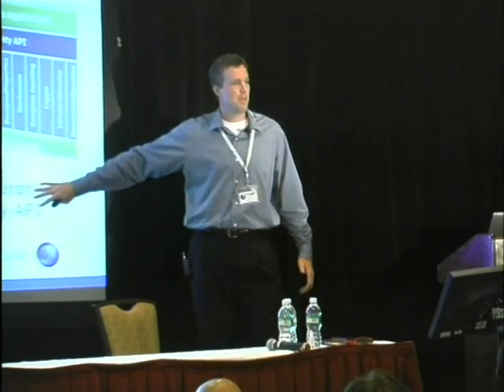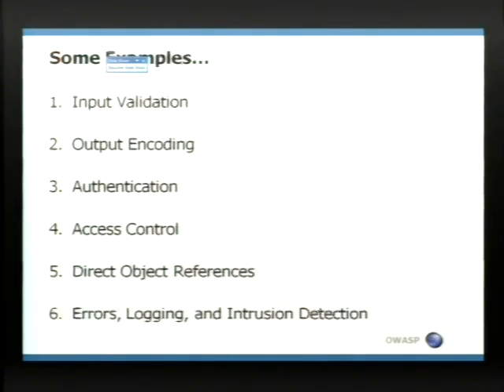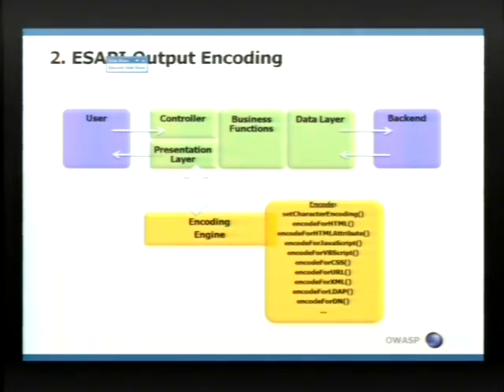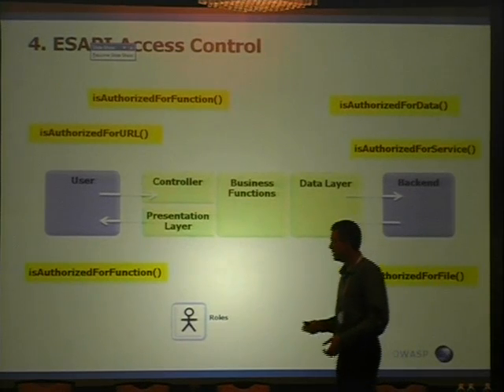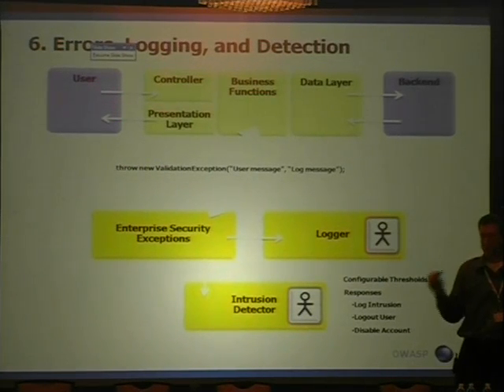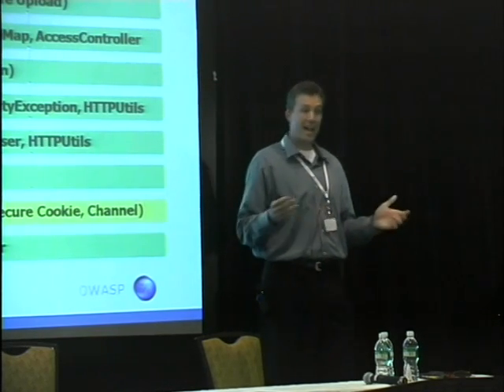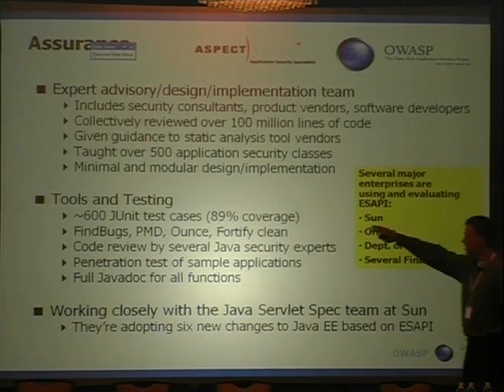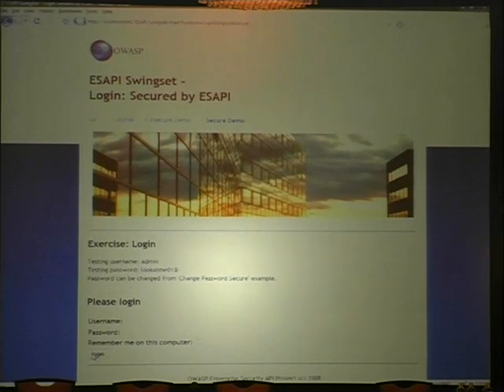Owasp5008 - Jeff Williams - Owasp Enterprise Security API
Recorded at the Open Web Application Security Project NYC Conference on Sep 24, 2008 – Content produced Get Involved Today! --- OWASP ENTERPRISE SECURITY API, with Jeff Williams. The ESAPI is a free and open collection of all the security methods that a developer needs to build a secure web application. You can just use the interfaces and build your own implementation using your company's infrastructure. Or, you can use the reference implementation as a starting point. In concept, the API is language independent. However, the first deliverables from the project are a Java API and a Java reference implementation. Efforts to build ESAPI in .NET and PHP are already underway. Why ESAPI? Unfortunately, the available platforms, frameworks, and toolkits (Java EE, Struts, Spring, etc...) simply do not provide enough protection. This leaves developers with responsibility for designing and building security mechanisms. This reinventing the wheel for every application leads to wasted time and massive security holes. The OWASP ESAPI project is led by Jeff Williams, who serves as the volunteer chair of OWASP and is the CEO of Aspect Security. Jeff is a software developer who has specialized in application security since 1995. The ESAPI is the result of over a decade of code review and penetration testing of critical enterprise applications. Jeff Williams is the CEO and a cofounder of Aspect, where he is responsible for strategic direction for the company and research and development efforts. Prior to founding Aspect, Jeff had a leadership role in the worldwide security consulting practice at Exodus Communications. Jeff also serves as the chair of the non-profit OWASP Foundation.